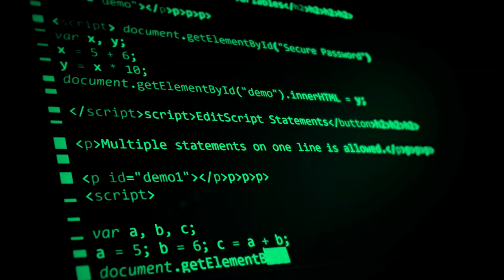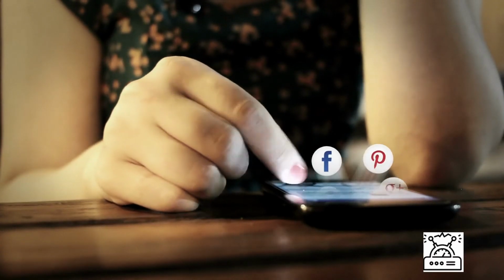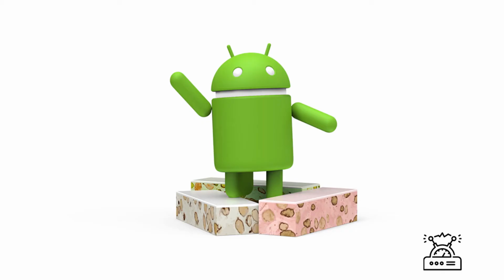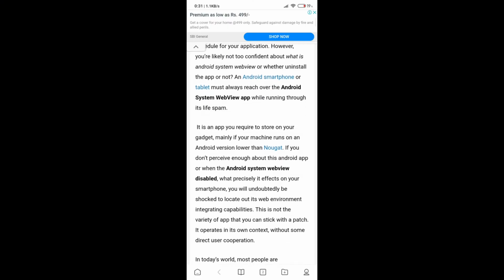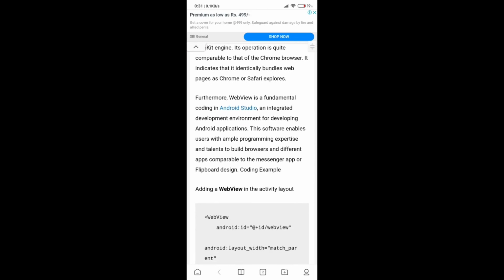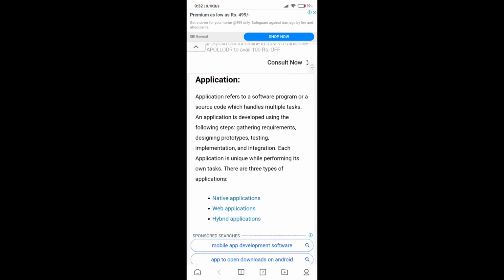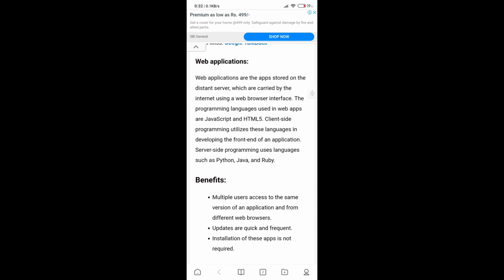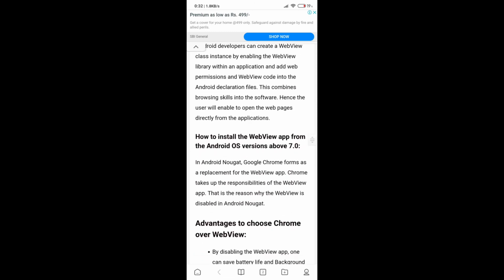Android System Webview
This video is from Gossipfunda describing What is Android System Webview?

1. Link to the short in question
2. Link to your YouTube channel (for ownership verification)